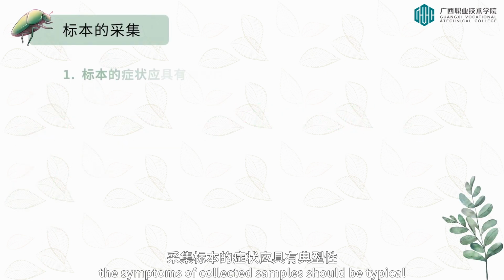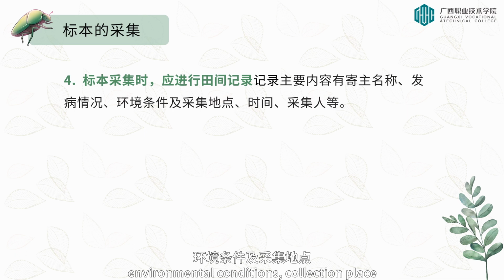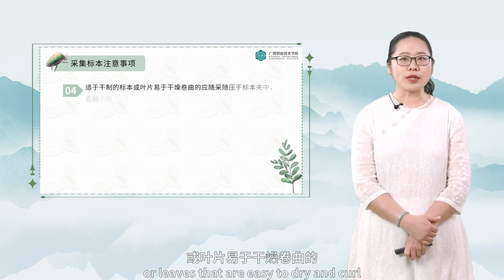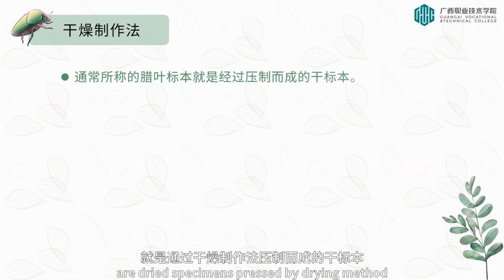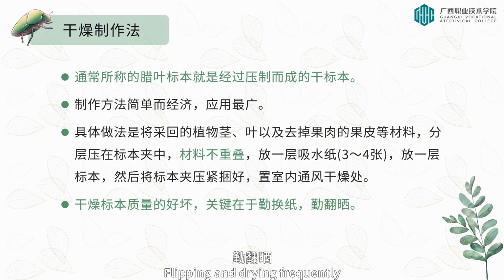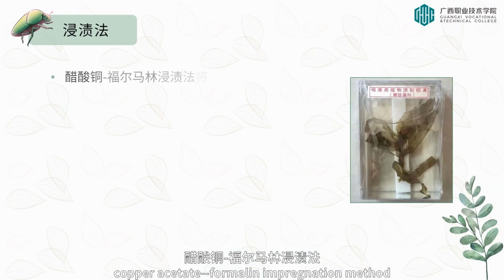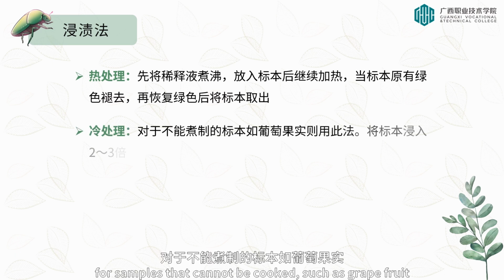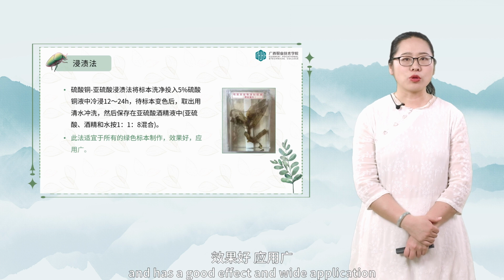28.Specimens of diseased tea tree